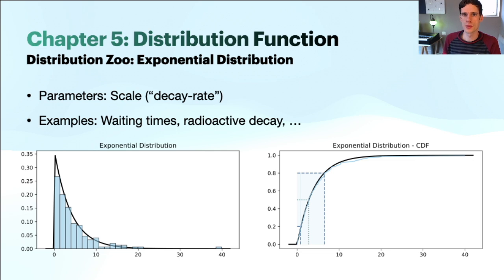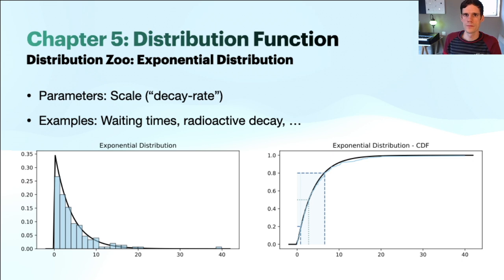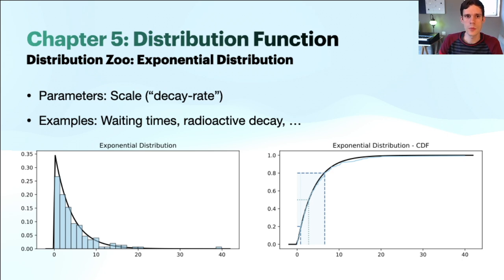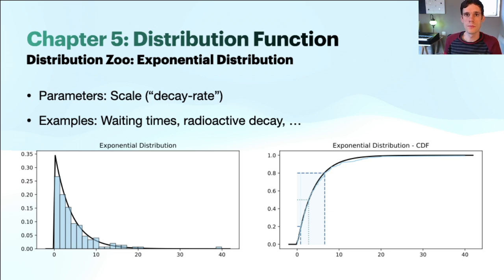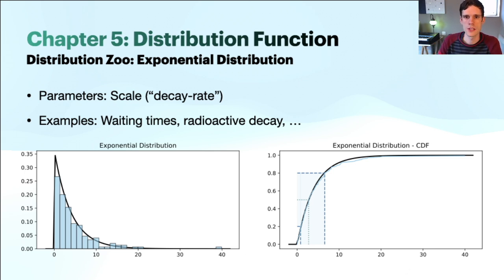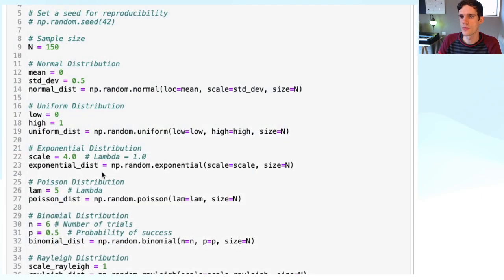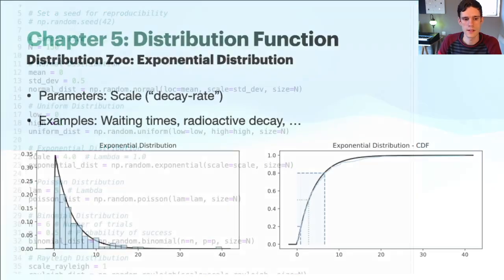The Exponential Distribution | Full Course On Statistics for Data Science with Python.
Welcome to Chapter 5 lesson 7 of the full course on ‘Statistics for Data Science’, using Python! In this lesson, we learn about the Exponential Distribution. We will look at its main properties, how to generate and visualise it, and what its applications are.

🛠 Topics Covered:

- What is the Exponential Distribution?
- How to general the Exponential Distribution?
- How to visualise the Exponential Distribution?
- Where is the Exponential Distribution used? Examples.